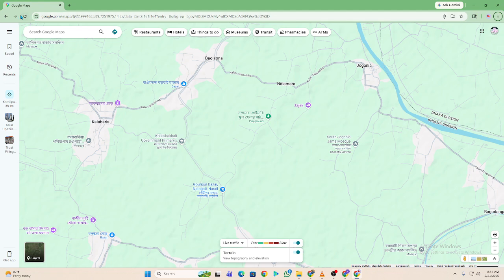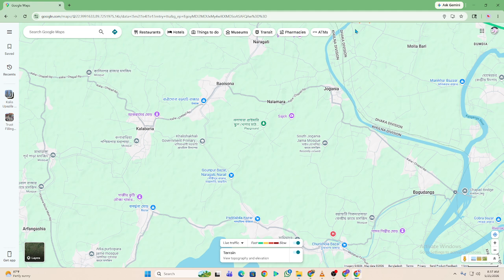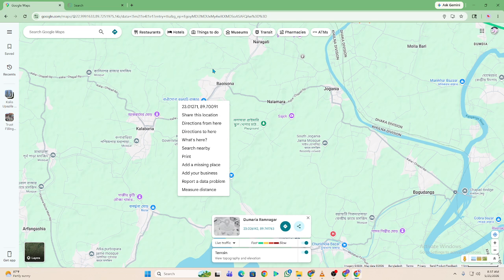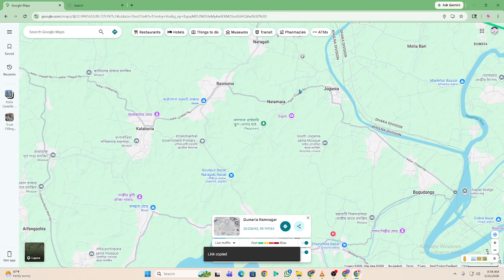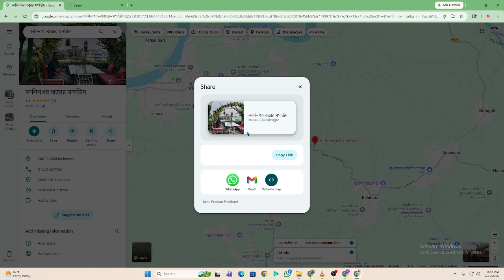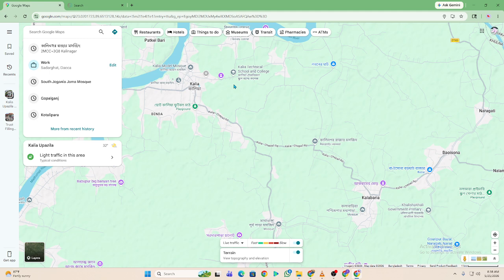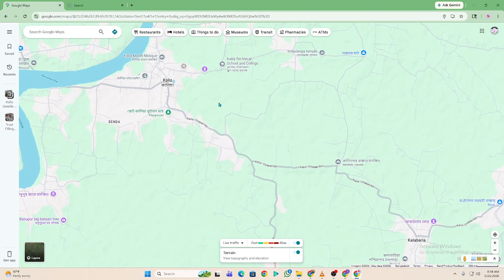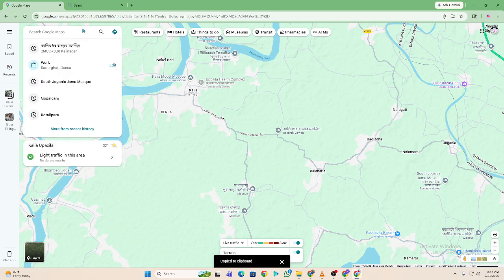How to find coordinates on Google Maps full guide 2026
Learn how to find coordinates on with this complete step-by-step guide for 2026. In this tutorial, we’ll show you how to locate latitude and longitude coordinates for places, addresses, and map locations using Google Maps on desktop and mobile devices.

We’ll walk you through the full process in Google Maps, including dropping a pin on the map, viewing coordinate details, copying latitude and longitude values, and searching locations using coordinates. You’ll also learn how to use coordinates for navigation, share exact locations with others, switch between desktop and mobile methods, and fix issues when coordinates are not displaying correctly.

Google Maps allows users to view and search locations using latitude and longitude coordinates for precise navigation and location sharing. Recent navigation discussions also highlight that coordinates are especially useful for outdoor travel, delivery locations, remote destinations, and accurate map positioning.

If you want more accurate navigation, precise location sharing, and better map control, follow this full guide and master finding coordinates on Google Maps in 2026.